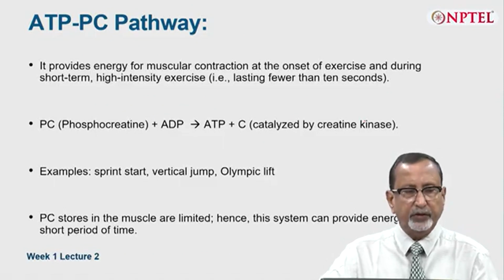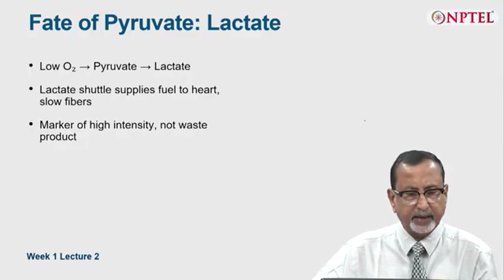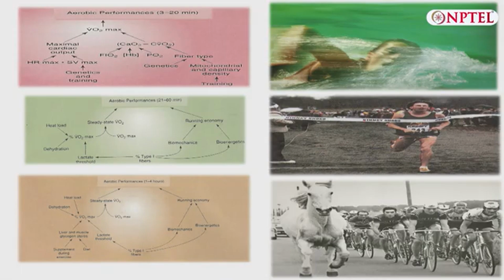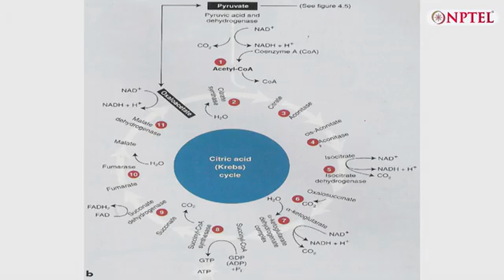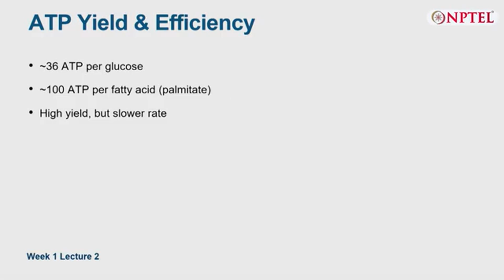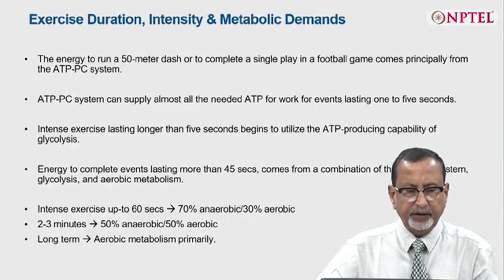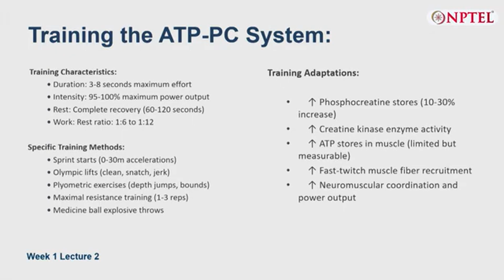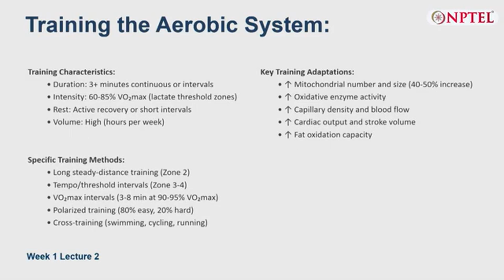ATP and Energy System 2